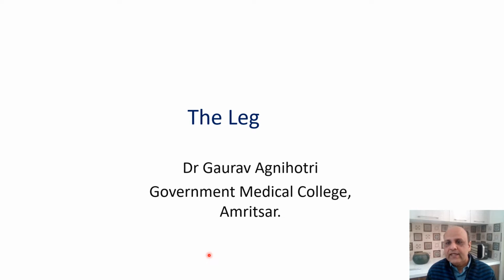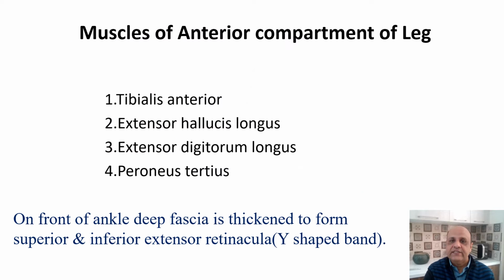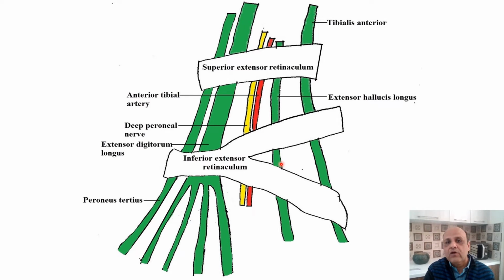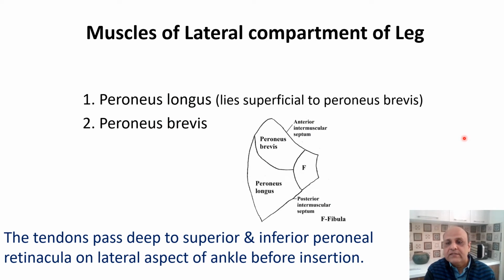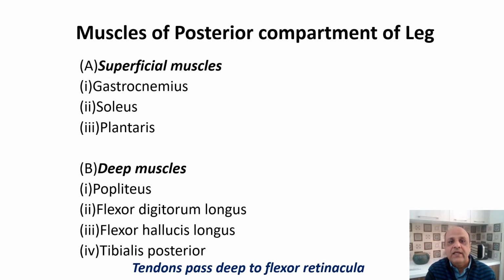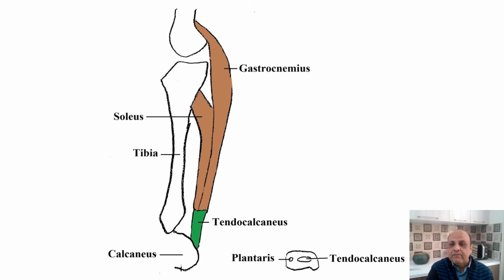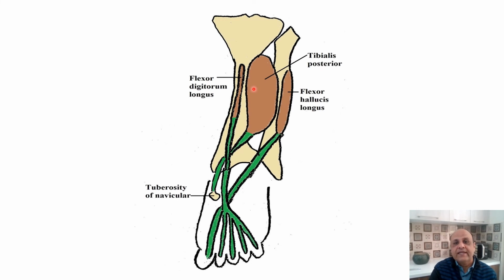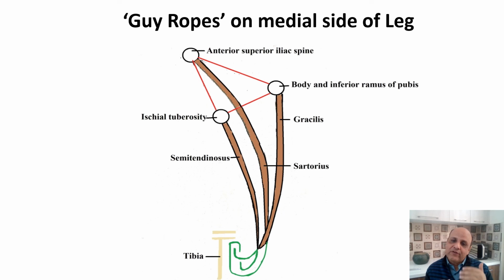The Leg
Transverse section through middle of leg, Structures passing deep to retinacula, Muscles of Leg, Superior and inferior extensor retinacula, Flexor retinacula, Peroneal retinacula, Tibialis anterior ,Extensor hallucis longus, Extensor digitorum longus, Peroneus tertius, Gastrocnemius, Soleus, Plantaris, Flexor hallucis longus, Flexor digitorum longus, Tibialis posterior Guy Ropes .